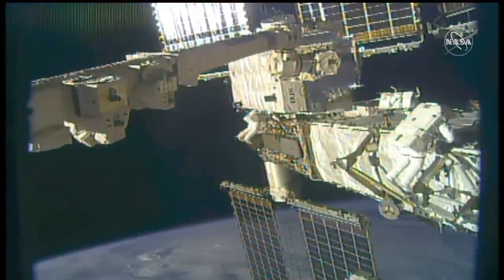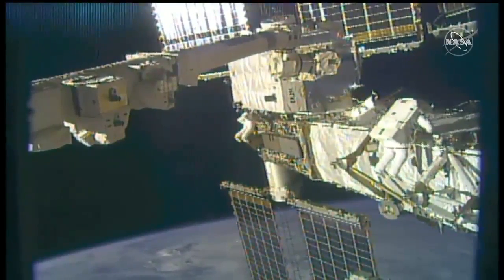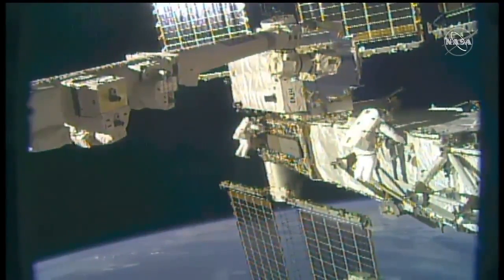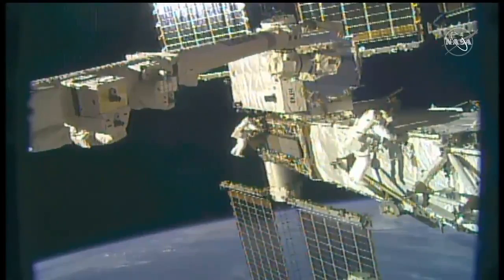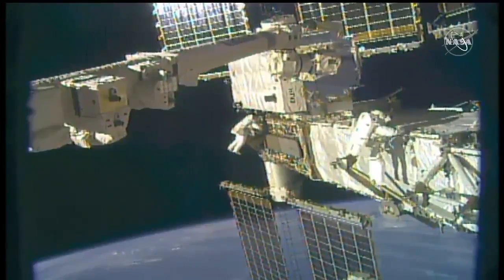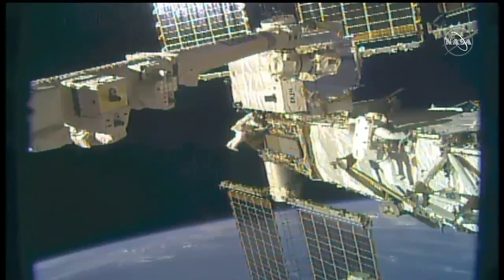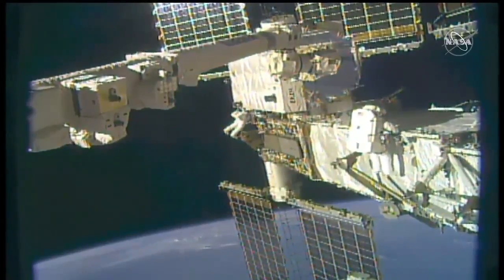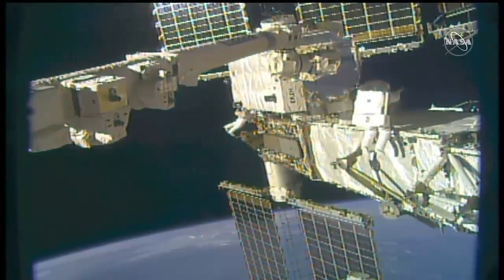See NASA spacewalkers working outside space station to swap batteries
NASA astronauts Chris Cassidy and Bob Behnken are conducting a spacewalk today (July 1) to swap batteries on the International Space Station.

Credit: NASA